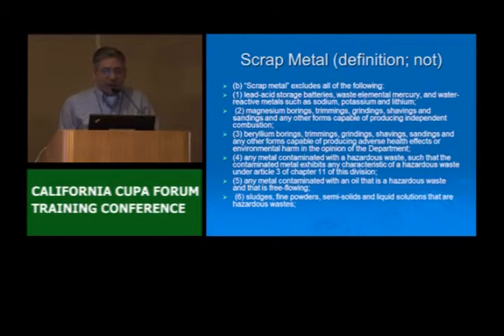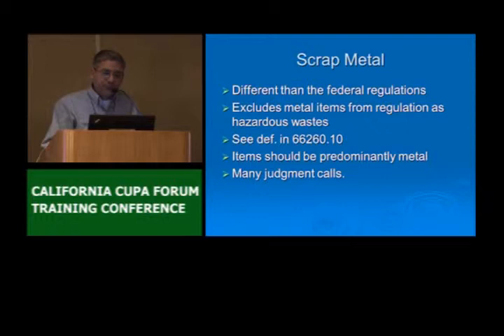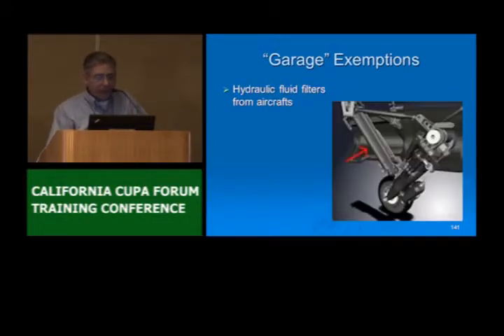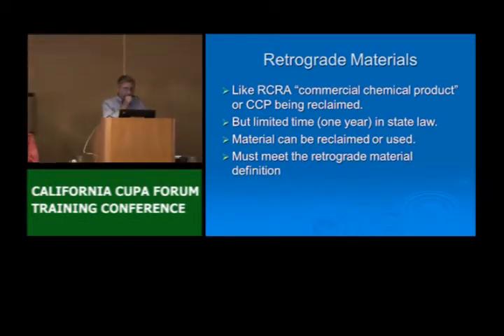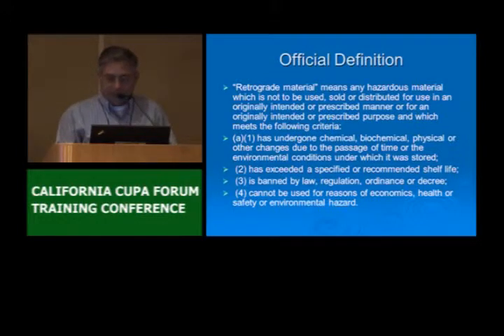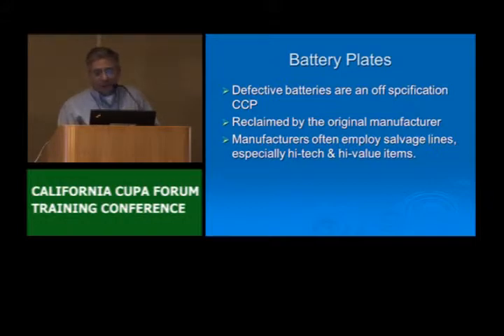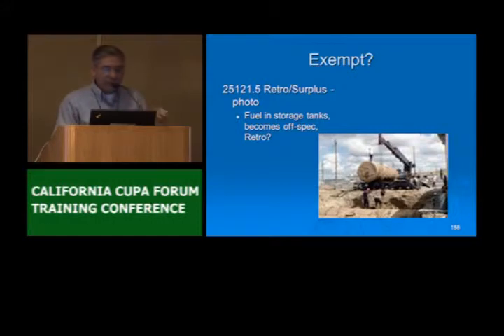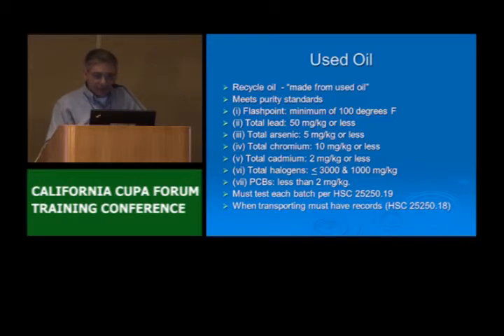Recycling, Exemptions and Exclusions (5 of 5)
The main focus of the course will be Health & Safety Code section 25143.2. Students will gain a basic knowledge and familiarity with the California regulatory and statutory provisions related to hazardous waste recycling, and learn the process to apply the statutory and regulatory exemptions/exclusions to hazardous wastes when they are recycled. The corresponding federal regulations will also be discussed.

Diana Peebler joined DTSC in 1987 after working for several years with the LA County Health Haz Mat Program. Prior to her current assignment in the Office of Criminal Investigations in the Berkeley office, she was with the Waste Identification and Recycling Section in HQ for 9 years.

Charles has a degree in Environmental Toxicology and has worked for DTSC for more than ten years. He specializes in the regulations for hazardous waste recycling and hazardous waste identification and classification.